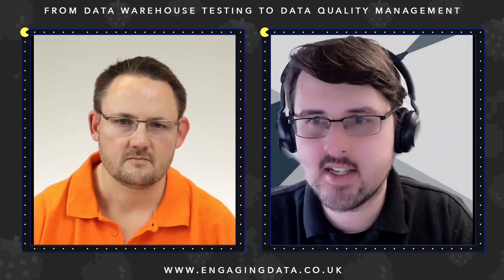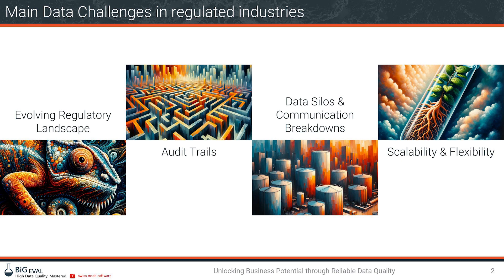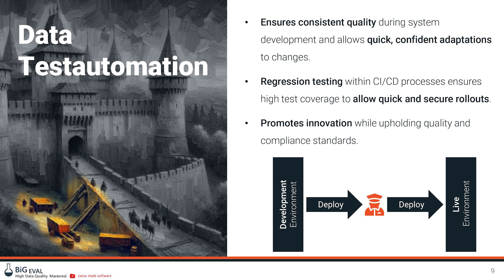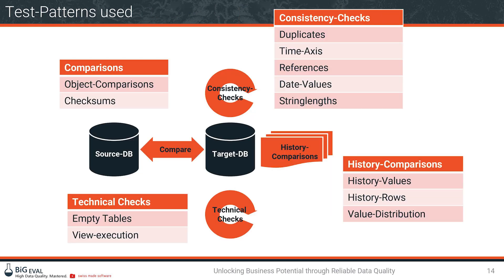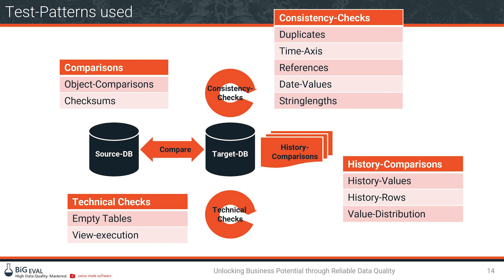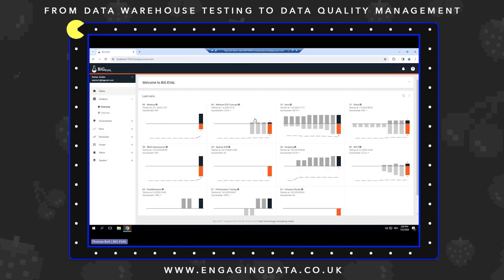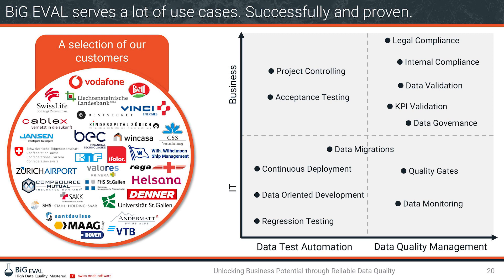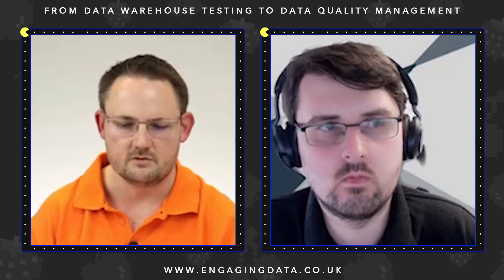From Data Warehouse Testing to Data Quality Management with BiG EVAL | Engaging Data Bites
This insightful Lunch and Learn Webinar will be hosted with our partners BiG EVAL, which unpacks the success story of Helsana Health Insurance’s journey From Data Warehouse Testing to Data Quality Management.

Learn more about BiG EVAL and how it can help your organisation. Get in touch with us to discuss it further